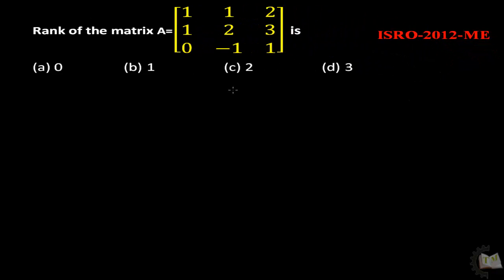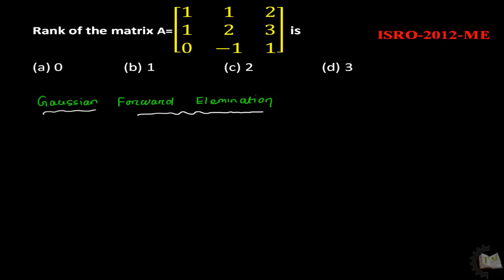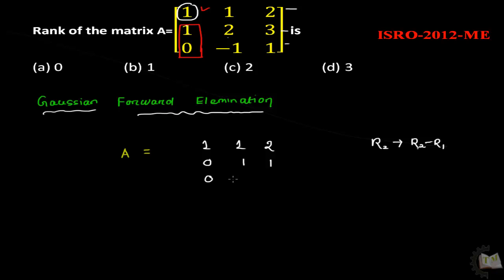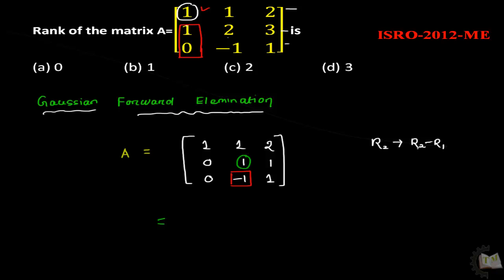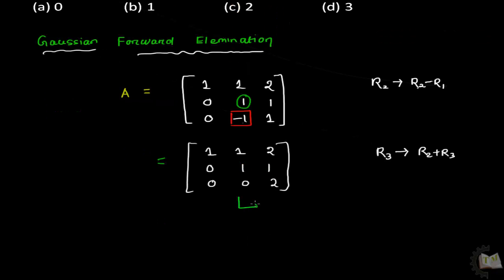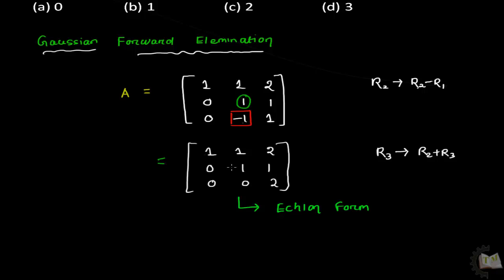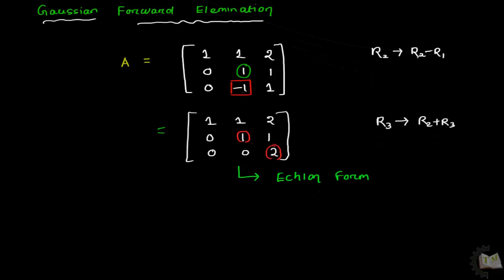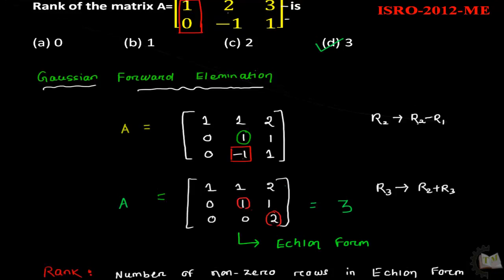Algebra (Rank of Matrix) 1 ISRO 2012 Mechanical Eng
Find rank of Matrix through Gaussian forward elimination.